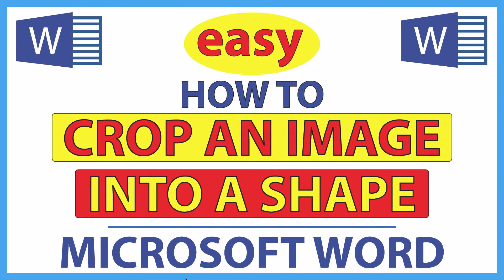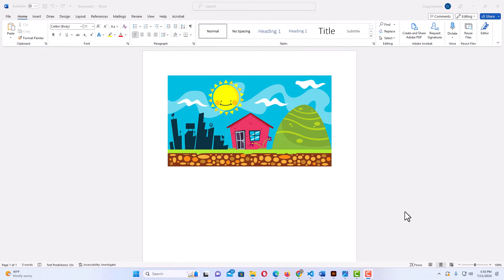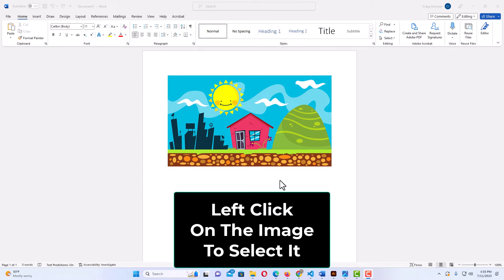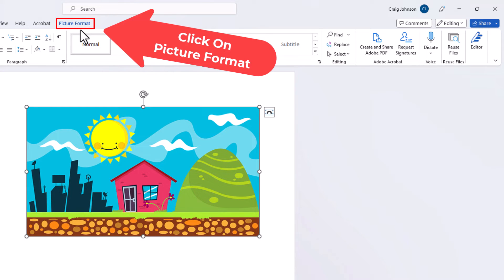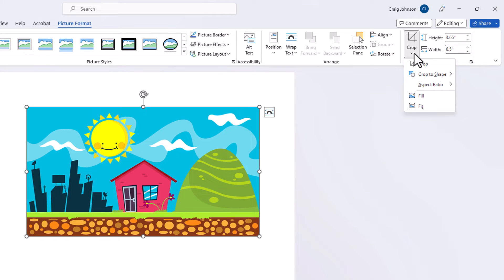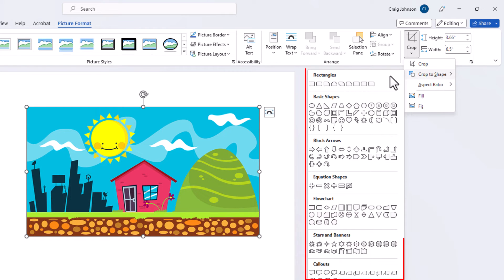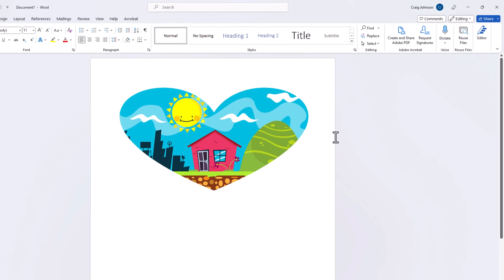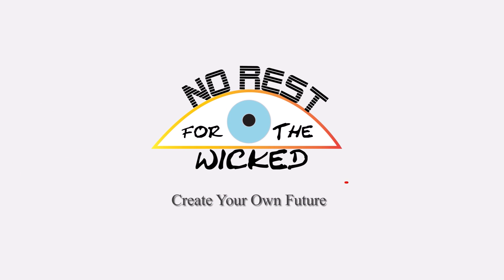How To Crop A Picture Into A Shape In Microsoft Word | 365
This is a video tutorial on how to crop images in Microsoft Word. I will be using Office 365 on a desktop PC in this tutorial.

Simple Steps
1. Open your project in Microsoft Word
2. Click on your image to select it.
3. Click on the "Picture Format" tab.
4. On the right side of the ribbon click on the arrow below "Crop".
5. Place your cursor over "Crop To Shape" and then slide the cursor straight over to the left and choose any of the shapes to crop your image.

Chapters
0:00 How To Crop A Picture Into A Shape In Word
0:20  Open your Document In Word.
0:33  Left Click On Your Image To Select It.
0:44  Click On The Picture Format Tab
0:57  Click On The Arrow Below Crop
1:07  Place You Cursor Over Crop To Shape
1:17 Choose Any Shape To Crop Your Image Into